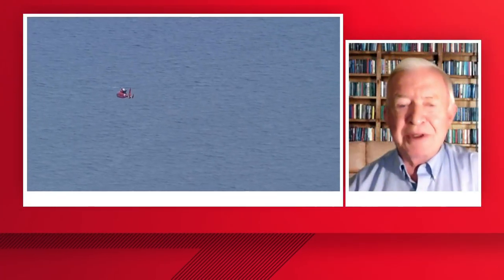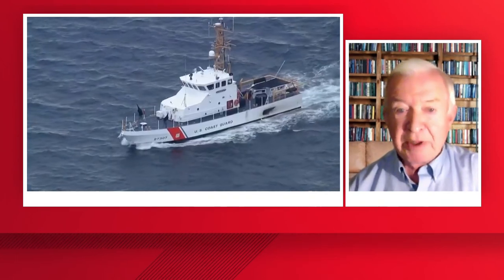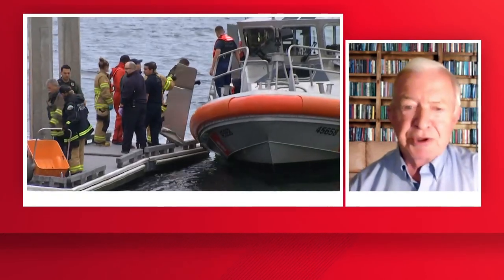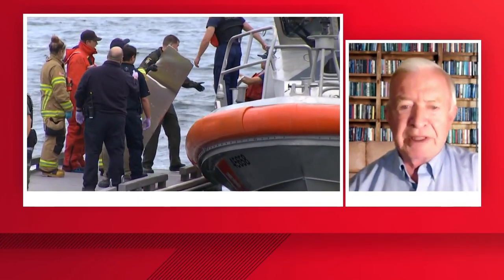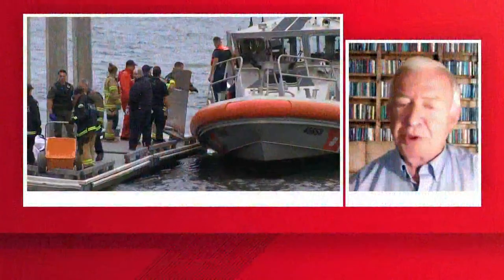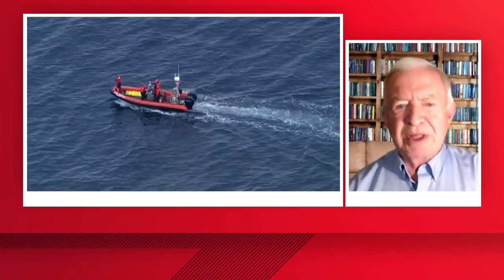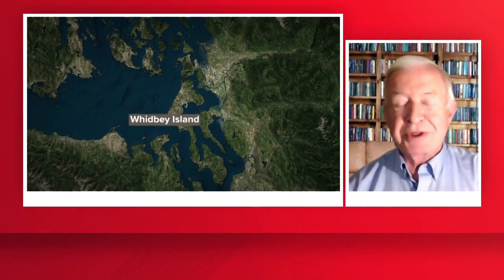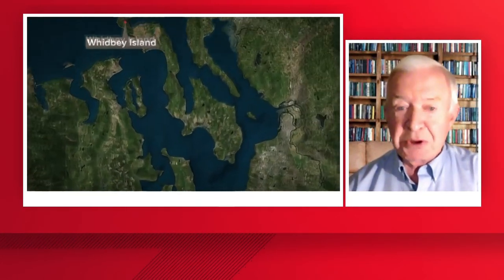ABC News Aviation Analyst John Nance gives insight on floatplane that crashed into Puget Sound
ABC News Aviation Analyst John Nance spoke with KING 5 to provide insight about the type of floatplane that crashed into Puget Sound near Whidbey Island and the investigation.

According to the U.S. Coast Guard (USCG), the plane was flying from Friday Harbor, a popular tourist destination in the San Juan Islands, to Renton Municipal Airport on Sunday, Sept. 4, 2022.

The plane crashed in Mutiny Bay off Whidbey Island, roughly 30 miles northwest of downtown Seattle and about halfway between Friday Harbor and Renton. Data posted on Flight Aware shows the plane last observed near Oak Harbor, which was 18 minutes into what is normally a 50-minute flight.

Officials said nine adults and one child were aboard the aircraft. The body of one person was recovered by a good Samaritan on Sunday after the crash was reported around 3:10 p.m., a USCG spokesperson said Monday morning. It is not known if the one confirmed death was the child or an adult.